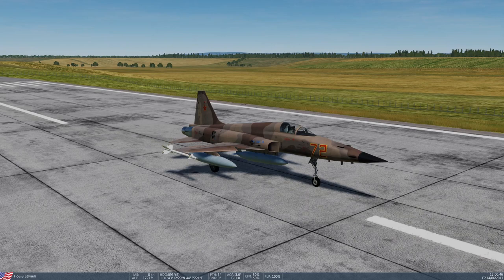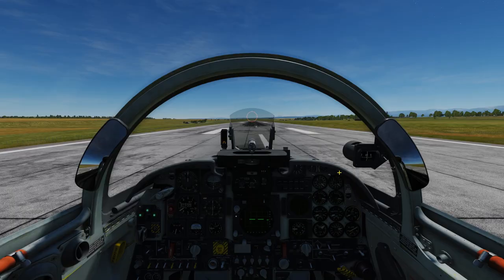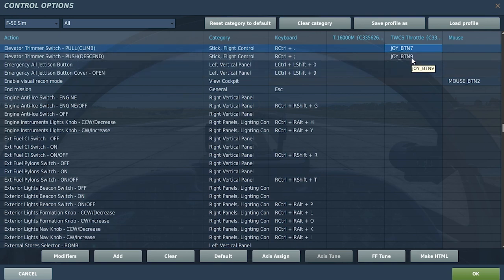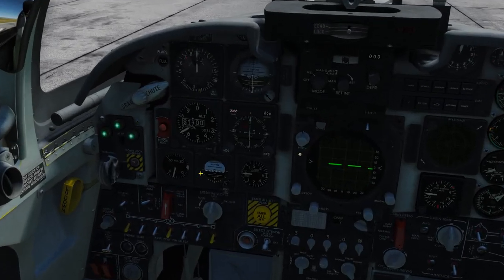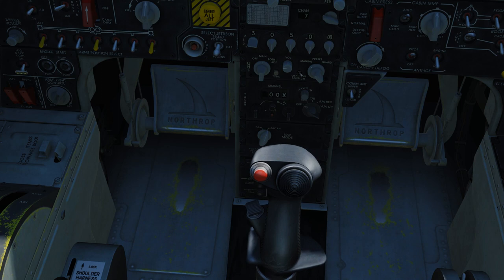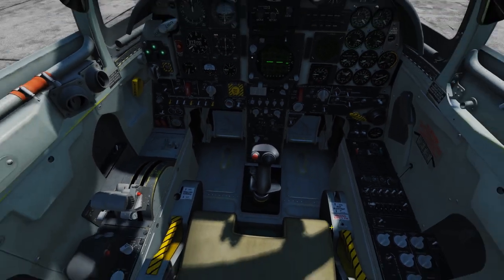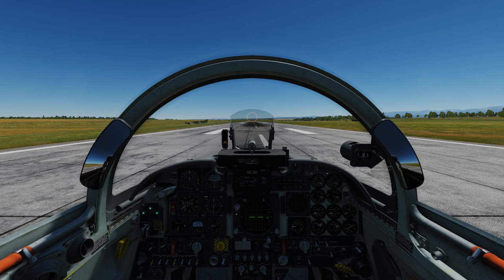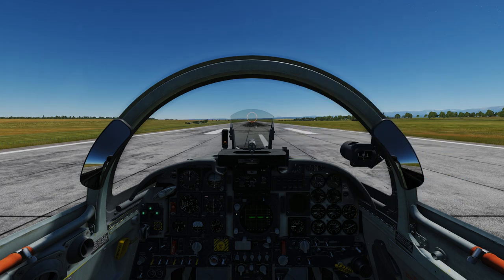DCS World F-5E-3 Tiger Nose Up / Nose Down Trim!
Tired of having your DCS World F-5E Tiger porpoise all over the sky while trying to sort out the nose up / nose down trim?  I finally found the right setting recently and thought I would share!  Here's a short video tutorial showing you how to map the setting to your flight controller and making sure it's setup correctly!  (I'm sure there's more thorough tutorials out there for this...but here's my quick version!)

Here's what I fly with...the Thrustmaster T16000M Flight Control System